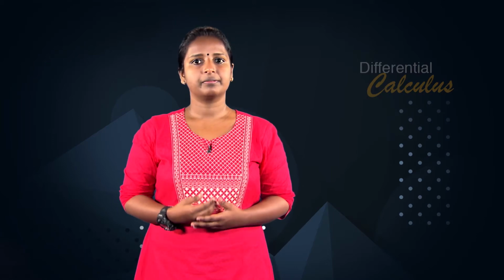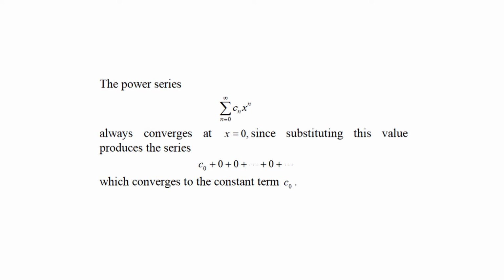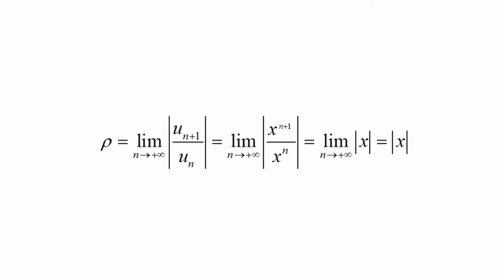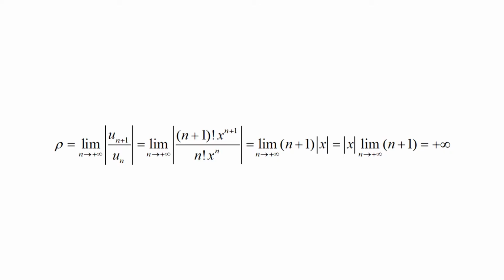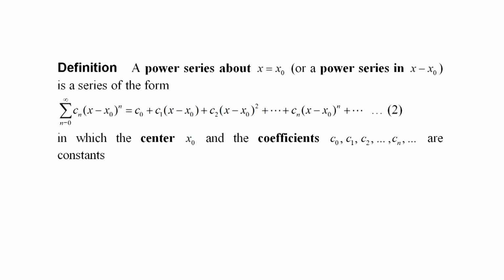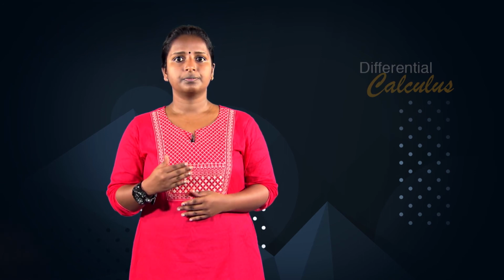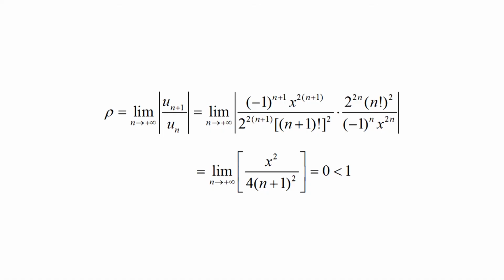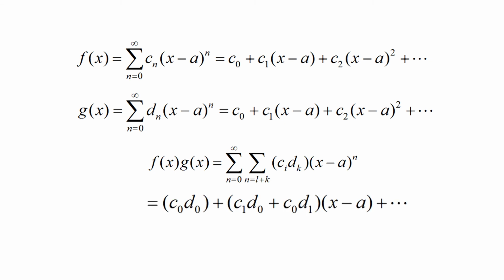26 POWER SERIES AND RADIUS OF CONVERGENCE